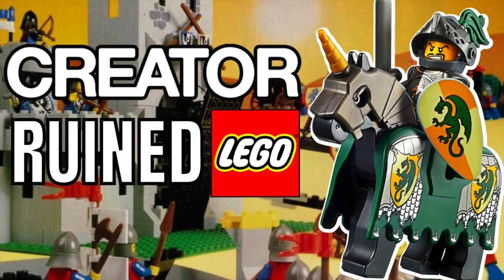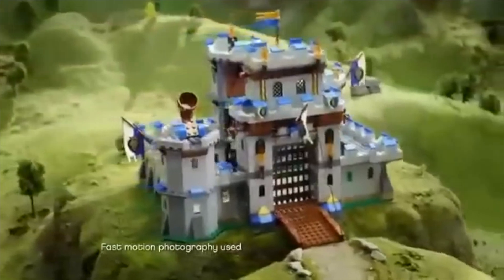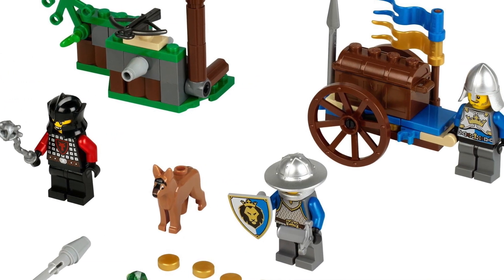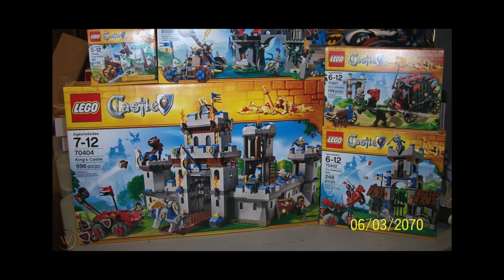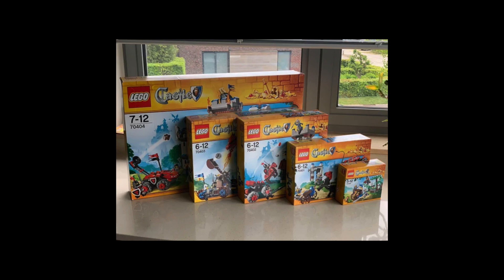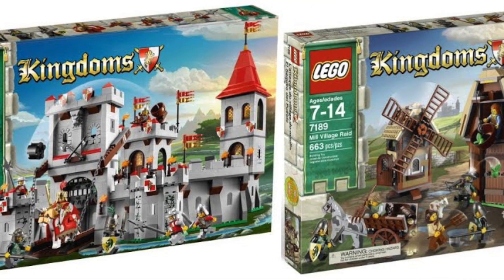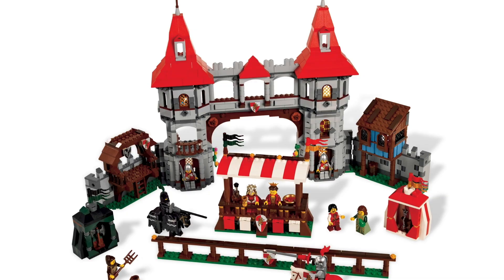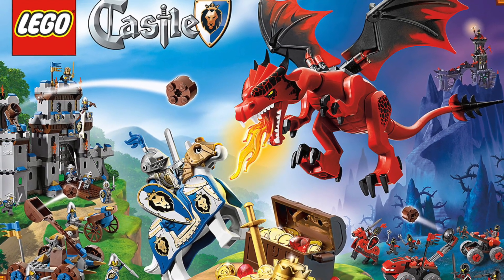The Downfall of LEGO Castle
We are now witnessing the renaissance of LEGO Castle ... between the Lion Knights' Castle , Creator Medieval Castle and the Ideas Medieval Blacksmith Shop, it is a great time to be a LEGO Castle fan. But what happened before this renaissance... what caused LEGO Castle to fall apart in the first place- join me today as I discuss  The Downfall of LEGO Castle